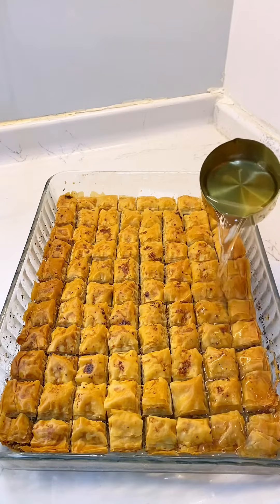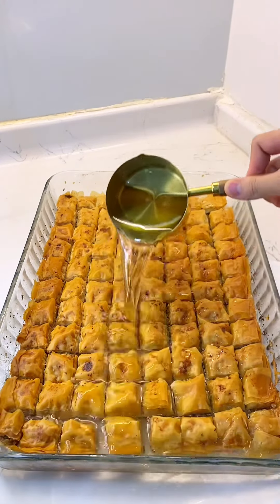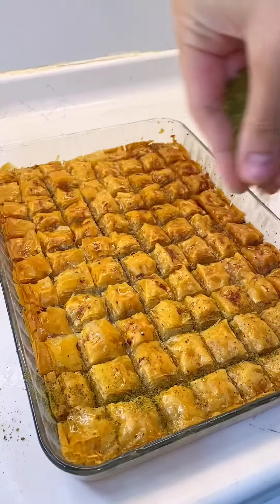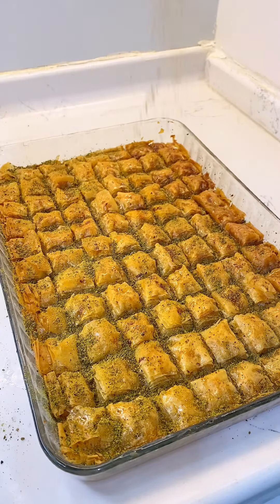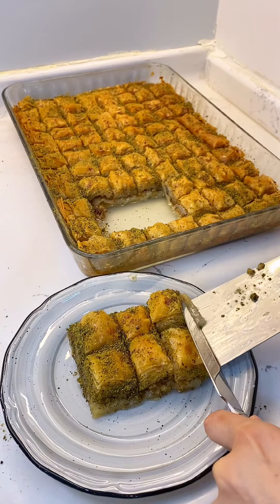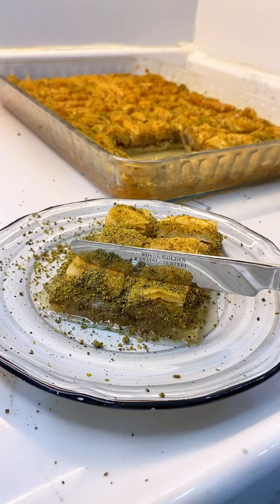15 dakikada hazır baklava/ Adana usulü harika lokmalık baklava tarifi 🥰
Selamlar 🥰
Bayram hazırlıklarına erken başladım sizlere de fikir olsun diye.
Fikirlerinizi yoruma ekleneniz benim için çok değerli 🥰

İlk olarak şerbeti hazırlayıp sogumaya bırakalım
4 su bardağı şeker
4 su bardağı su
Bir küçük dilim limon

￼ Toplamda 250 gr tereyağı kullandım

Her katın arasına yağ sür et alt katı toplamda 20 kat olacak şekilde dizdim arasına 200 gr cevizli döktüm üzerine yine her katı yalayarak 20 kat dizdim en üstünü küçük küçük dilimleyip kalan yağın hepsini döktüm.
Üzeri güzelce kızarana kadar pişirin sıcakken tamamen solmuş şerbeti üzerine döktüm.
Servis ederken üzerine toz antep fıstığı dökebilirsiniz.

Afiyetleeeee🥰